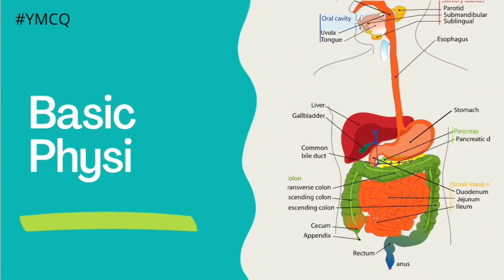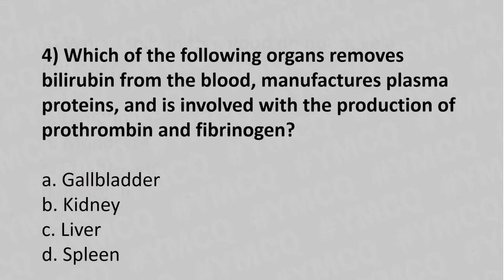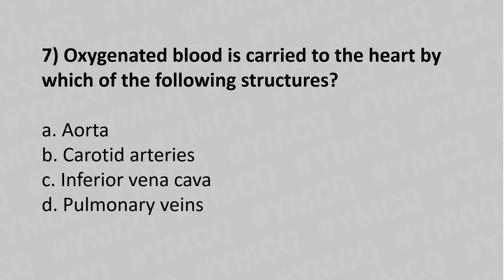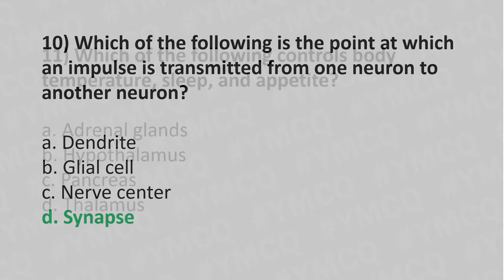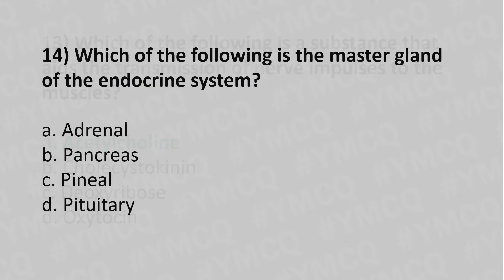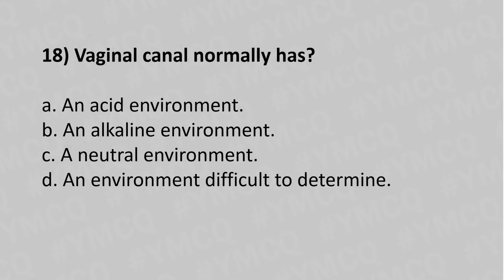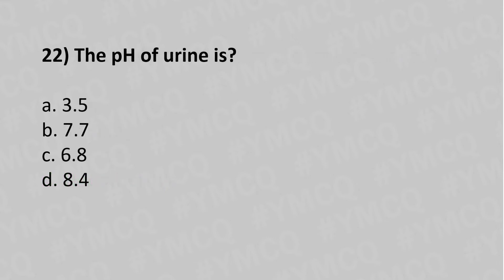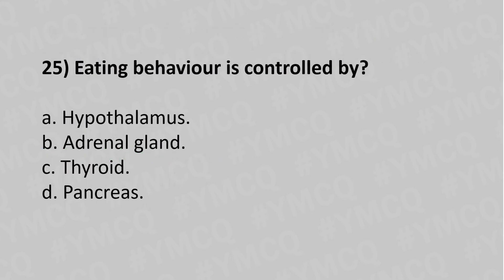Basic Physiology MCQ | 25 MCQs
Physiology is the study of how the human body works. It describes the chemistry and physics behind basic body functions, from how molecules behave in cells to how systems of organs work together. It helps us understand what happens in a healthy body in everyday life and what goes wrong when someone gets sick.

We use physiology to learn more about many different organ systems, including:

The cardiovascular system -- your heart and blood vessels
The digestive system -- the stomach, intestines, and other organs that digest food
The endocrine system -- glands that make hormones, the chemicals that control many body functions
The immune system -- your body’s defense against germs and disease
The muscular system -- the muscles you use to move your body
The nervous system -- your brain, spinal cord, and nerves
The renal system -- your kidneys and other organs that control the fluid in your body
The reproductive system -- sex organs for men and women
The respiratory system -- your lungs and airways
The skeletal system -- bones, joints, cartilage, and connection.

00:00 Introduction

00:10 Question: 1

00:31 Question: 2

00:55 Question: 3

1:15 Question: 4

1:37 Question: 5

2:00 Question: 6

2:18 Question: 7

2:41  Question: 8

3:03 Question: 9

3:21 Question: 10

3:42 Question: 11

4:03 Question: 12

4:26 Question: 13

4:48 Question: 14

5:08 Question: 15

5:26 Question: 16

5:47 Question: 17

6:06 Question: 18

6:28 Question: 19

6:46 Question: 20

7:04 Question: 21

7:23 Question: 22

7:43 Question: 23

8:03 Question: 24

8:28 Question: 25